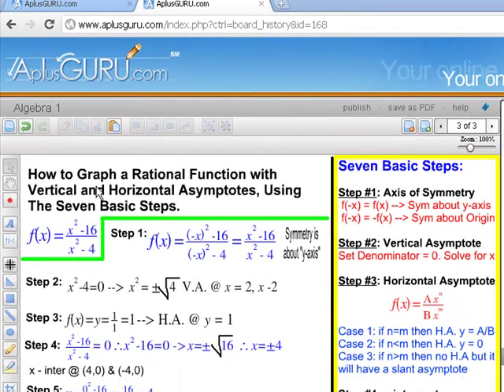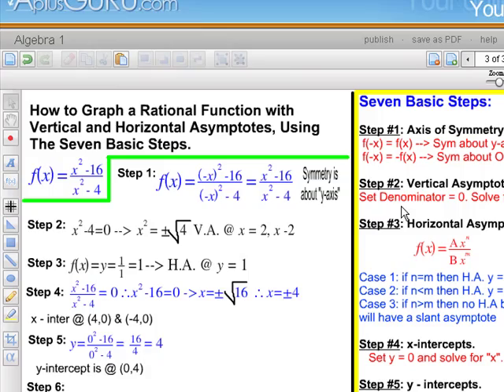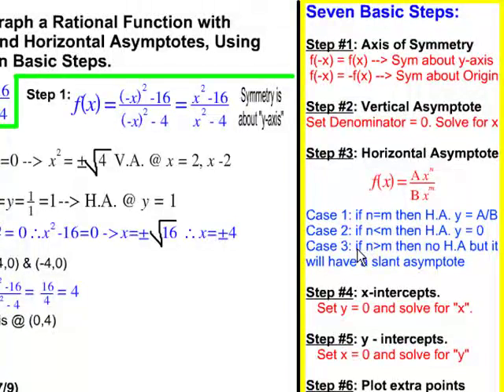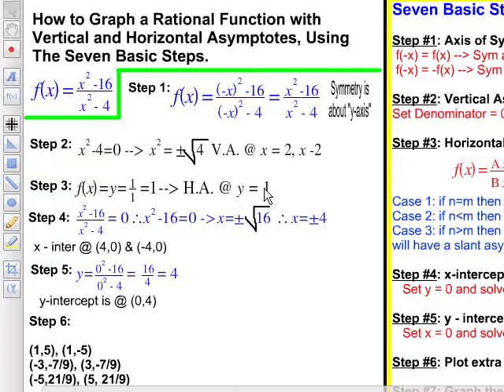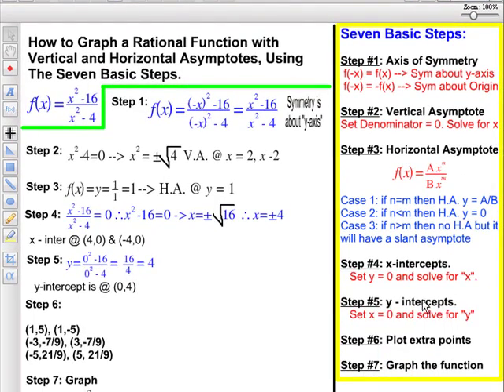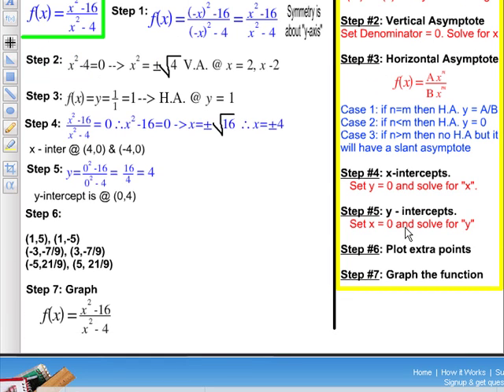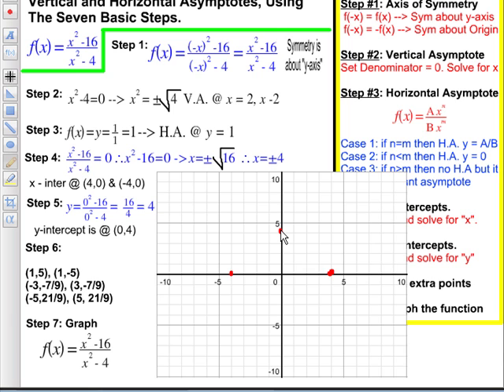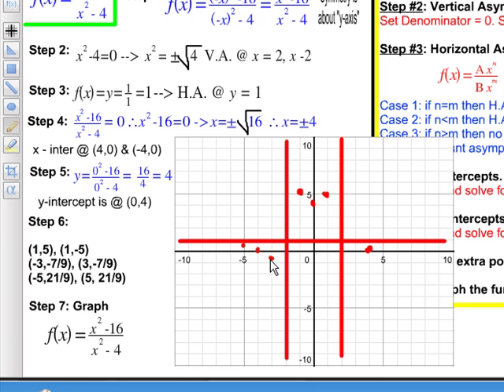Graphing Rational Function Using Seven Basic Steps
This is an AplusGURU.com's Solutions Video explaining how to graph a Rational Function with vertical and horizontal asymptotes, using the seven basic steps.